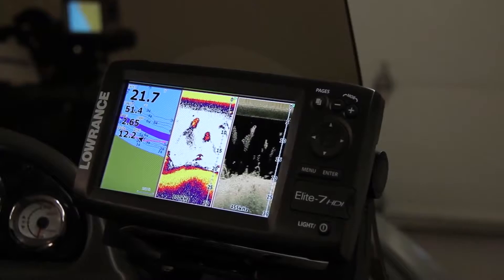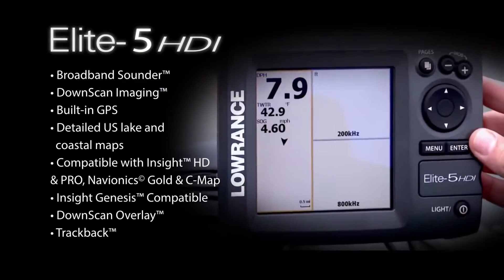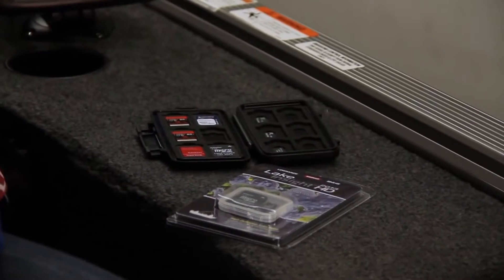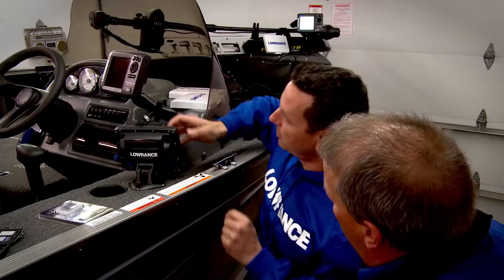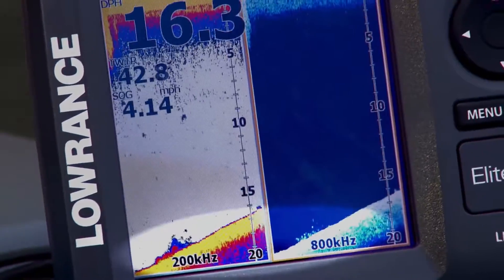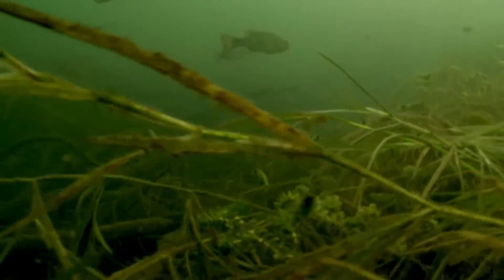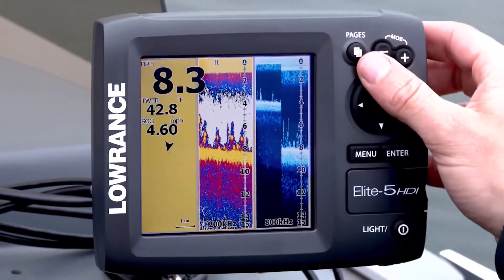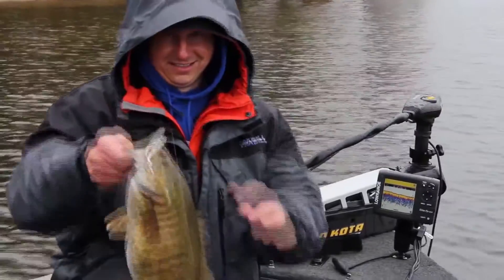Lowrance Elite 5 HDI Overview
-Lowrance-exclusive, high-resolution, 5-inch color display
Hybrid Dual Imaging (HDI)
– Broadband Sounder plus exclusive DownScan Imaging - the power of two award-winning technologies combined to provide the best possible view beneath your boat.
-Highly accurate, built-in GPS antenna plus a detailed U.S. map featuring more than 3,000 lakes and rivers and coastal contours to 1,000 feet.
-New page selector menu with quick access to all features using one-thumb operation.